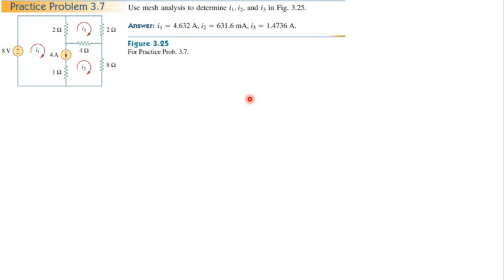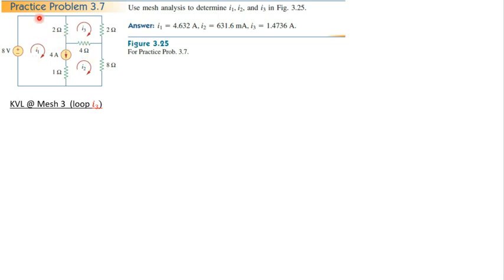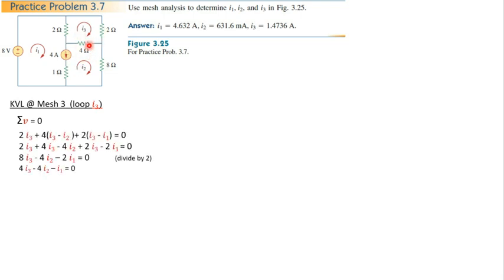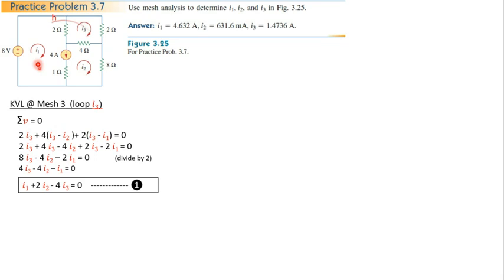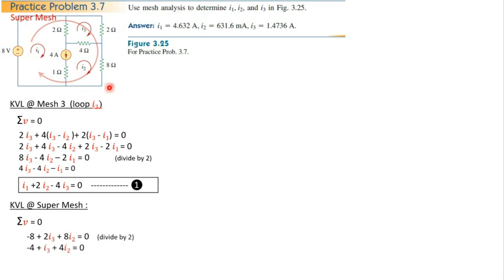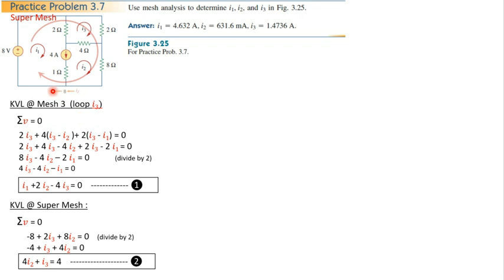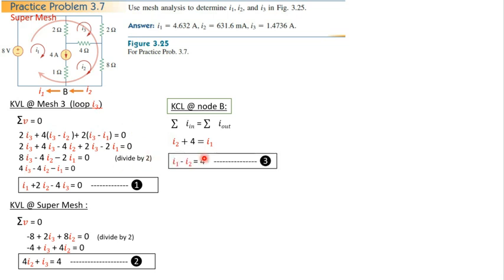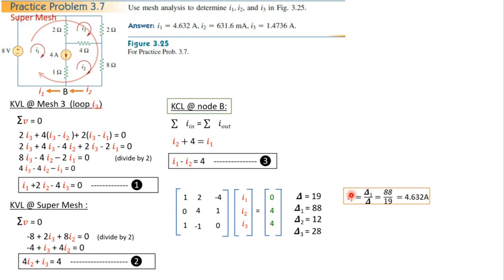Practice Problem 3.7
A supernode is formed by enclosing a (dependent or independent)
voltage source connected between two nonreference nodes and any
elements connected in parallel with it.